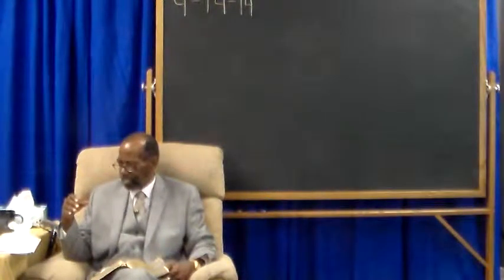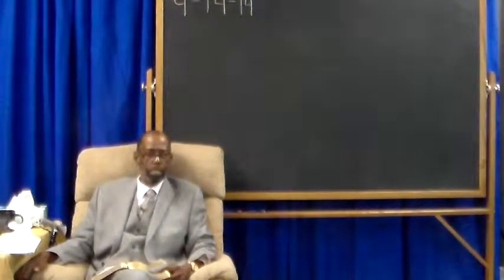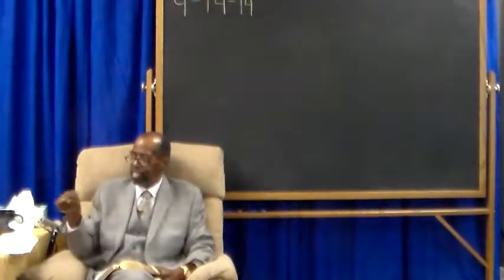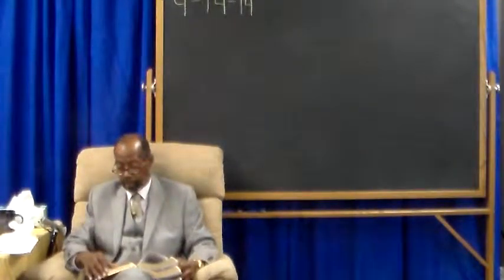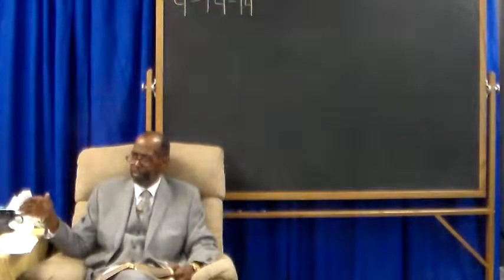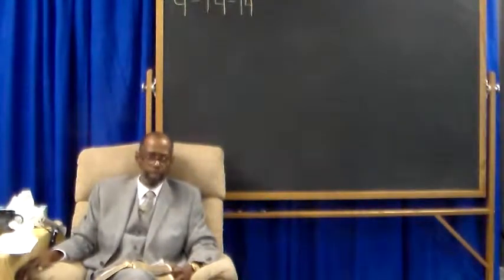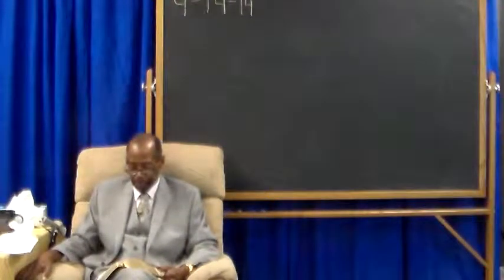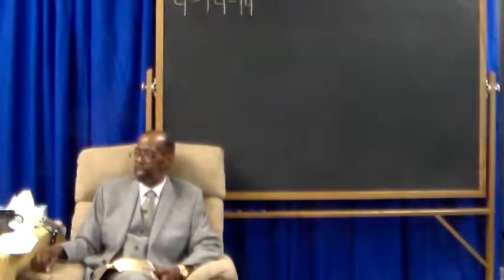Rapture Time! Pt 2